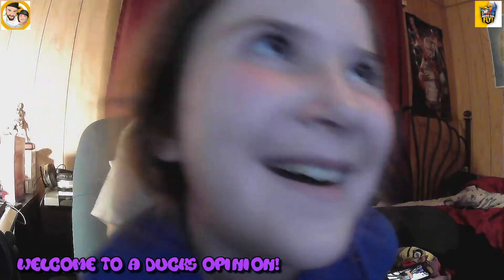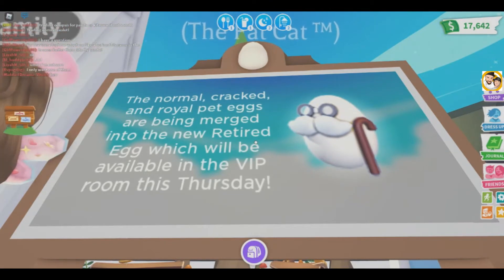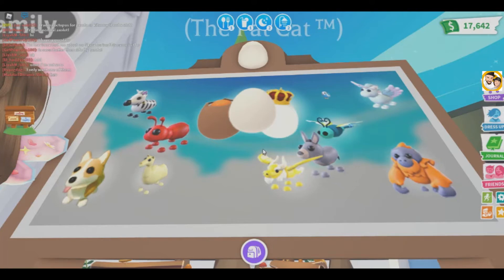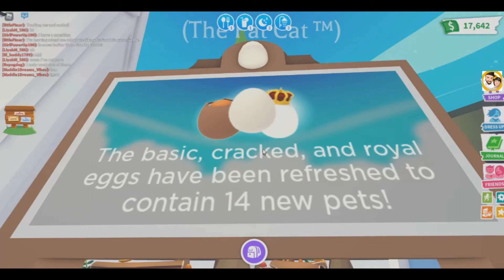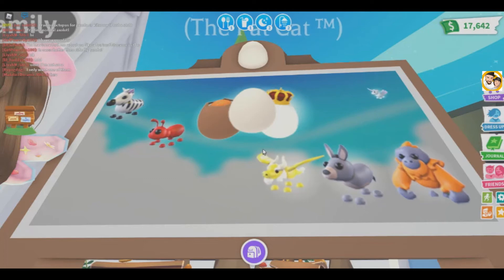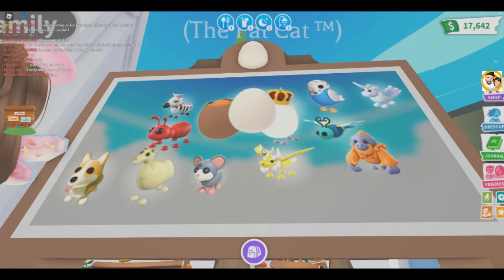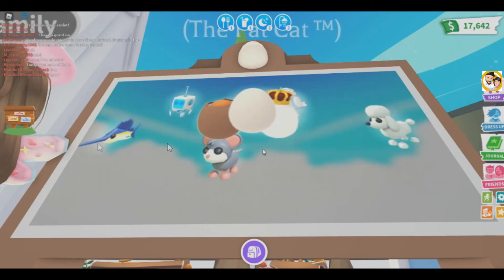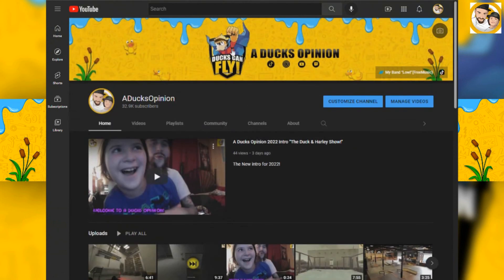Roblox: First Look at 14 Brand New Pets For Adopt me! Duck & Harleys Opinion!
Roblox: Adopt Me Minions: The Rise of Gru! New Zodiac Minion Egg!